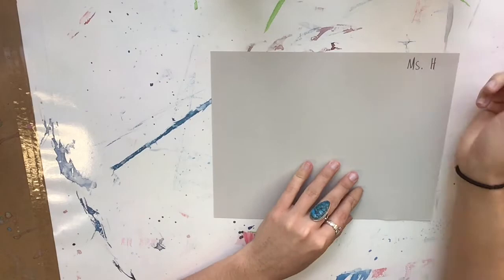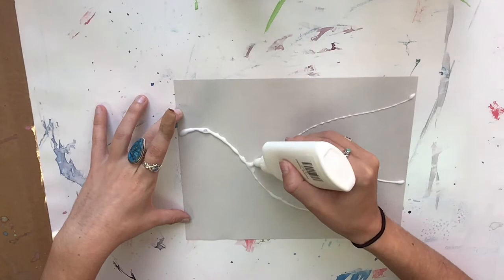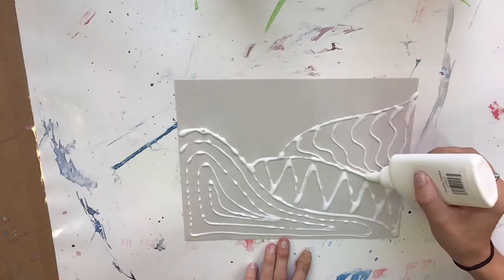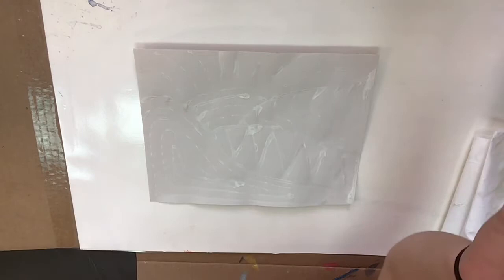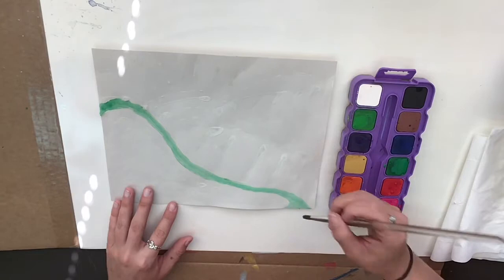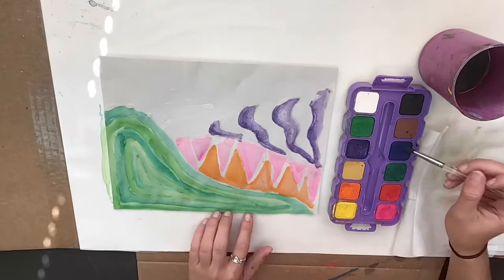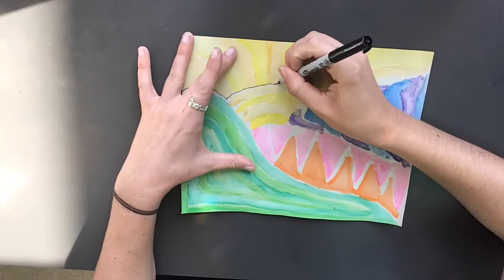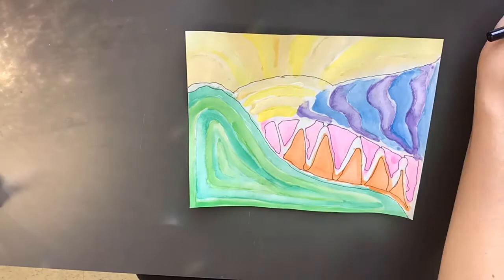Glue watercolor resist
Glue resist with watercolor on top